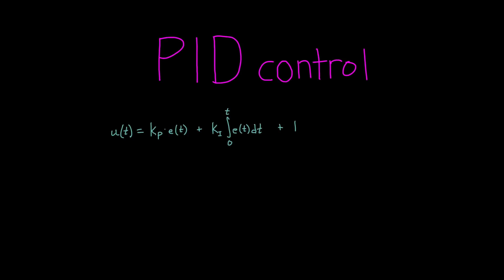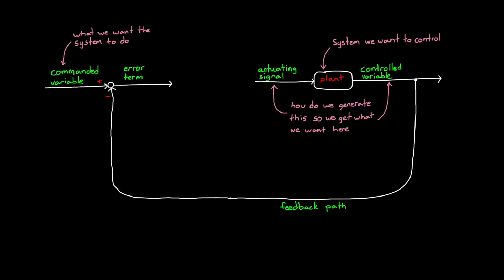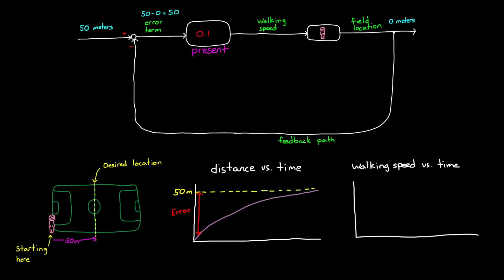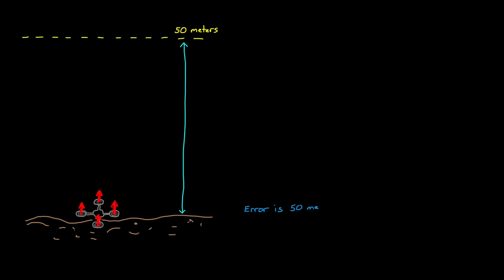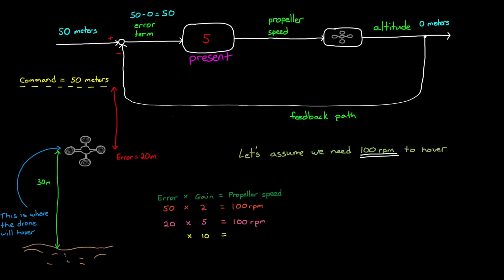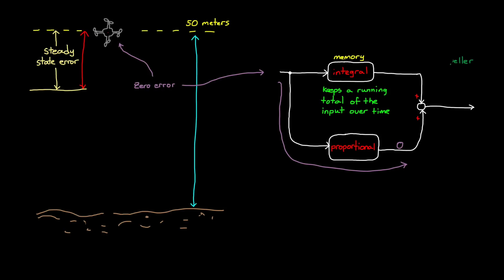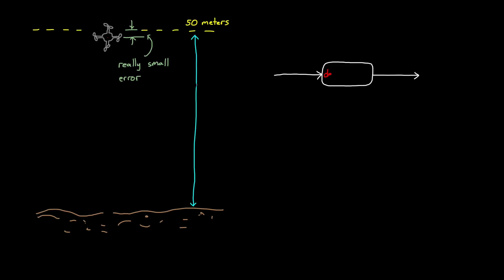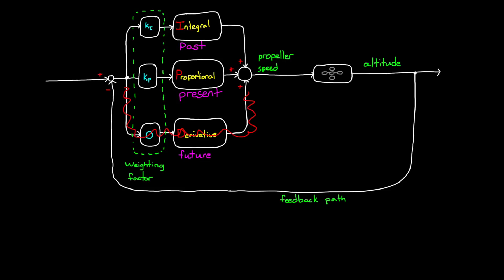PID 제어, 파트 1: PID 제어란?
[한국어 자막] PID는 피드백 제어기의 한 형태일 뿐이지만 이해하기도 쉽고 구현하기도 쉽습니다. 과거, 현재 및 미래의 오차를 활용하는 가장 단순한 제어기라고 할 수 있죠. 이러한 기본 기능은 모든 문제는 아니더라도 대부분의 제어 문제를 해결하는 데 꼭 필요합니다. 이것이 바로 실제 물리적 어플리케이션에서 피드백 제어의 가장 보편적인 형태로 PID가 폭넓게 사용되는 이유입니다. 본 비디오 시리즈에서는 PID 제어에 대해 자세히 다룹니다.